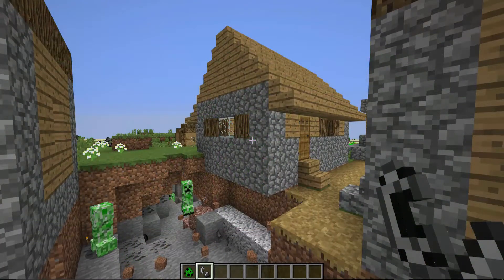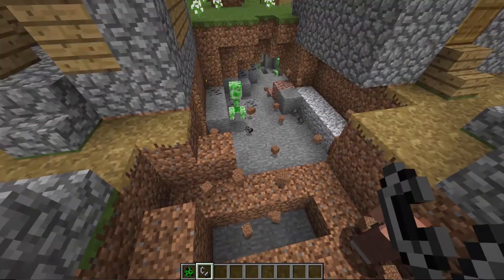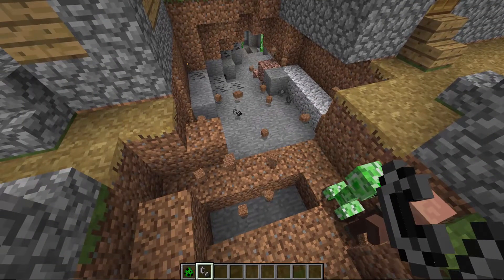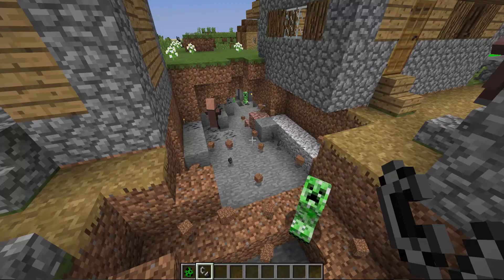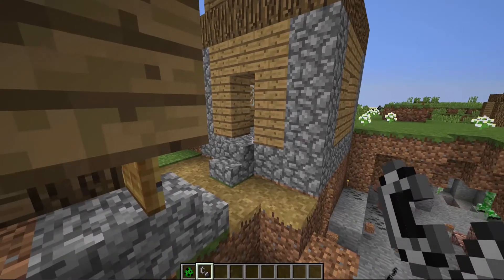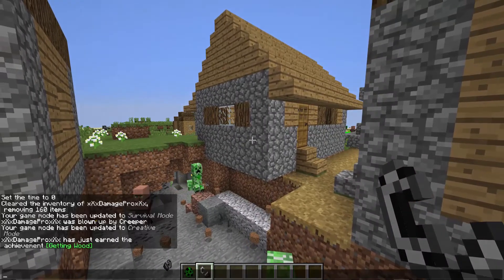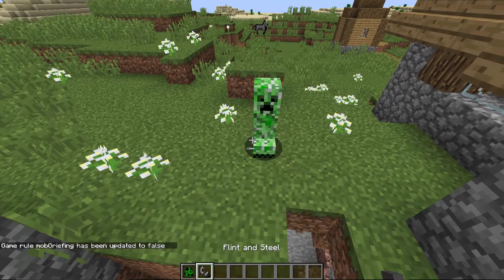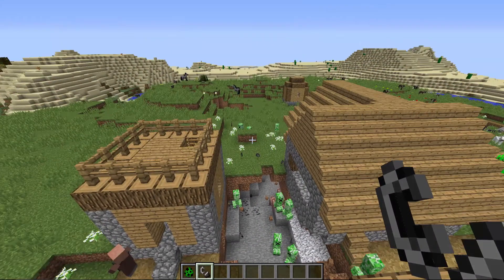How to Minecraft: How to disable Mob griefing [Minecraft 1.10]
How to Minecraft. How to disable Mob griefing, works for Minecraft 1.10 Protect ya land.
» Miss a video? Sub today!
» Like Goal :: 10 » Too Cool for School mah Friend.

Welcome everyone to How to Minecraft, today I'll be showing you how to disable Mob griefing. This How to Minecraft tutorial also work in Minecraft 1.10. This is a quick tutorial and this video is for those who don't know how to do it.

Easy steps.
How to disable Mob griefing in Minecraft.
/gamerule mobgriefing false.

To enable it just type,
/gamerule mobgriefing true.

If you are a play who loves custom maps or adventure maps or even just plain survival on a server or singleplayer, then my how to minecraft will work for you. Cause not everyone knows how to disable mob griefing.